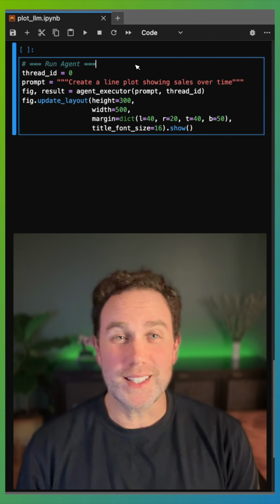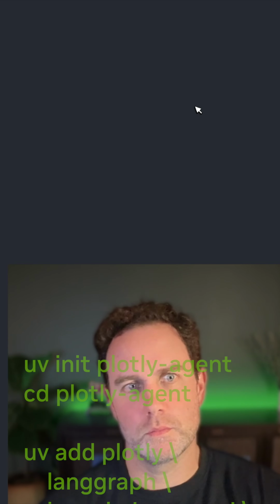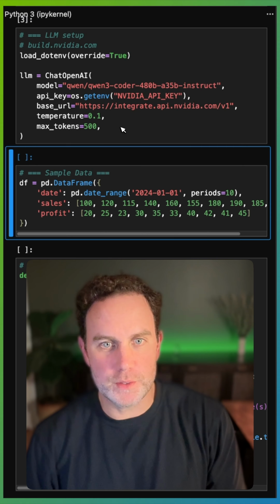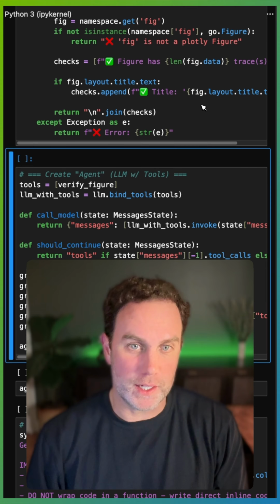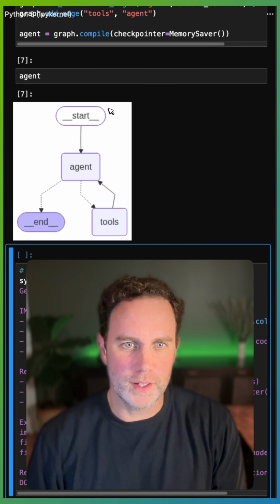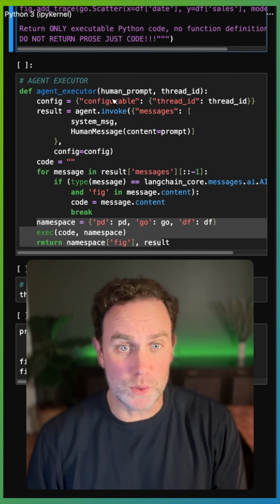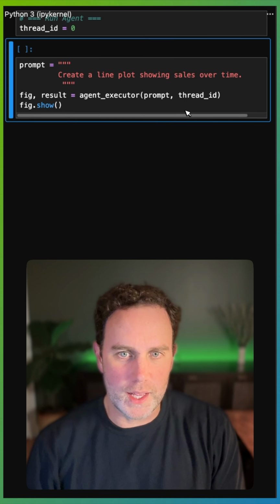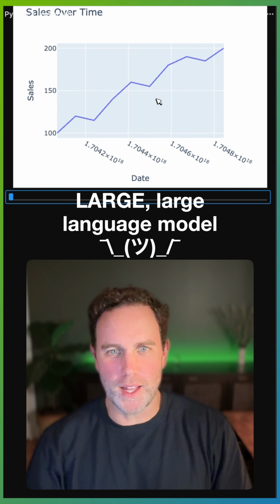LangChain Langraph Agent Notebook with Plotly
Minimal code to create an agent that generates a plotly graphing object plot from a pandas dataframe using the new langgraph API from langchain. It is running in a jupyter notebook and is the minimal code to run.